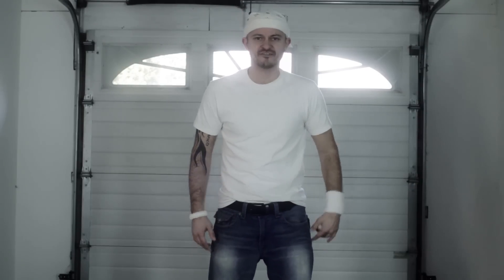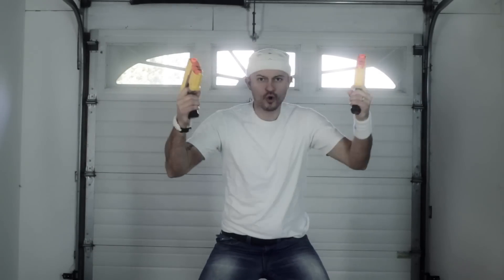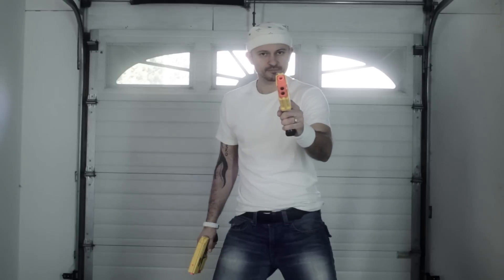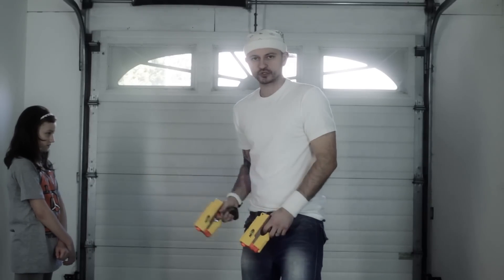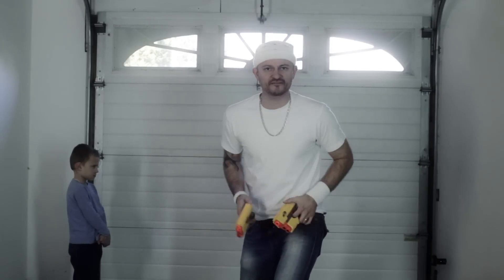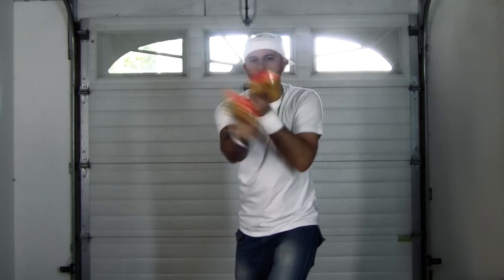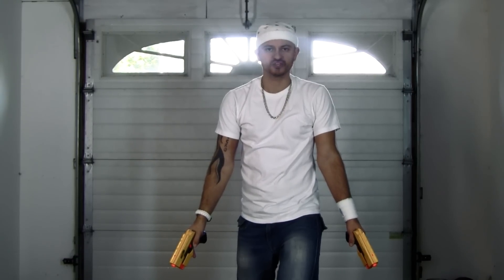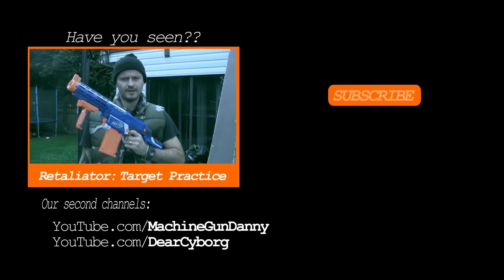NERF GUN-FU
Nerf Karate-Fu! Danny introduces a brand new Martial Arts...Art.

Developed by Danny himself NERF KARATE-FU is a new art! Exclusively featured here on GunVsGun channel.

Watch as MGD shows you the ins and outs of this Ancient Martial Art.

Nerf Blasters Used: Double Nerf Scout, Nerf Barrel BreaK